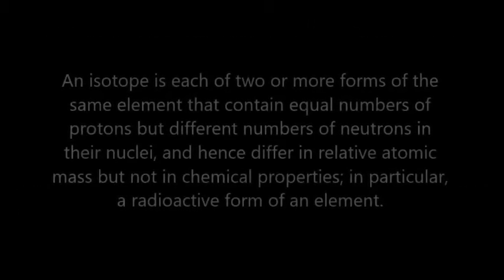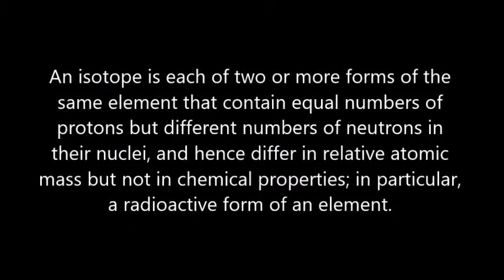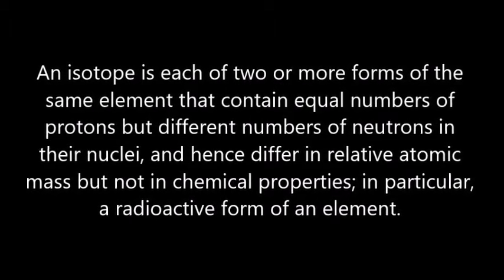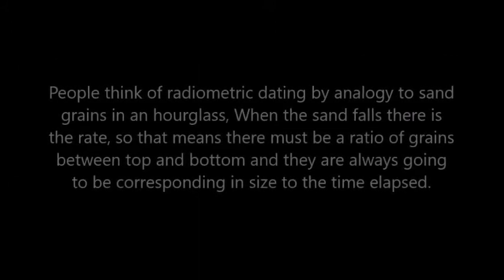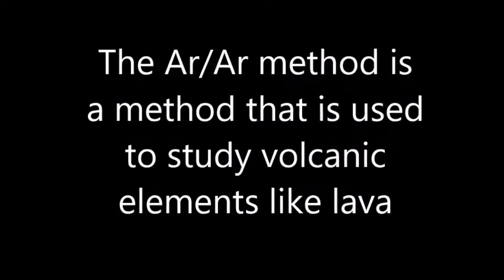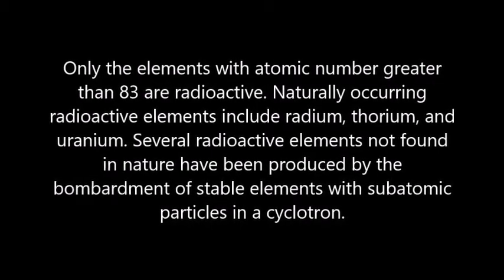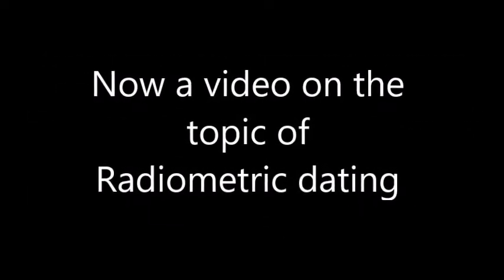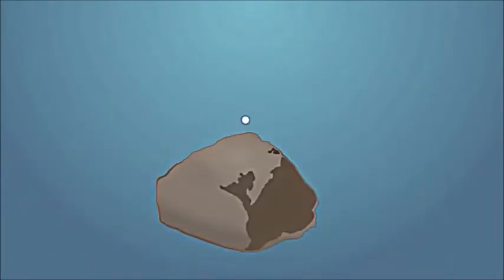Argon Argon dating